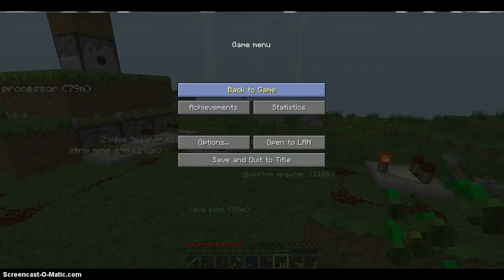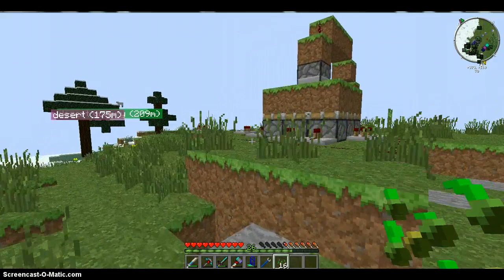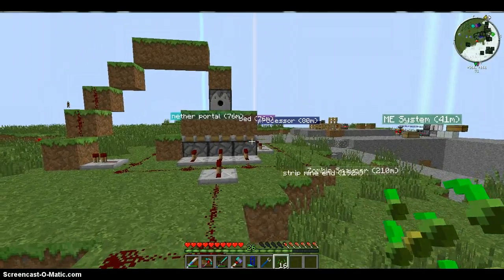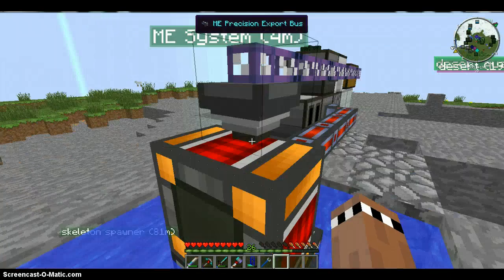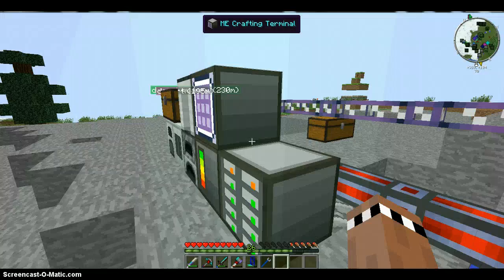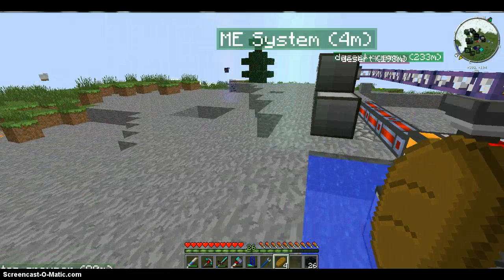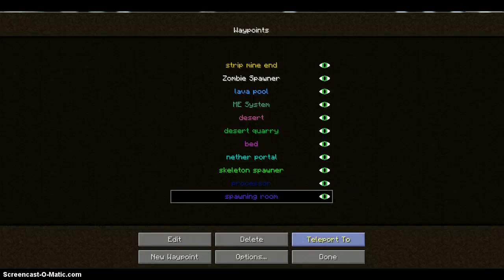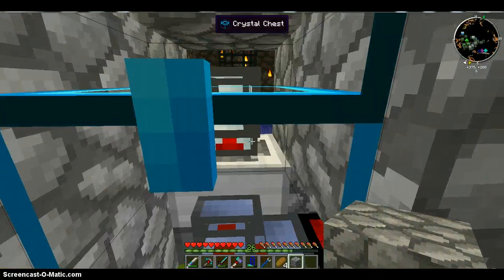Beastly Modpack- Troubles Fixed!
unfortunately, i had to remove about 10 mods in order to get rid of the crash bug. However, now there is less lag and we have fluid storage!